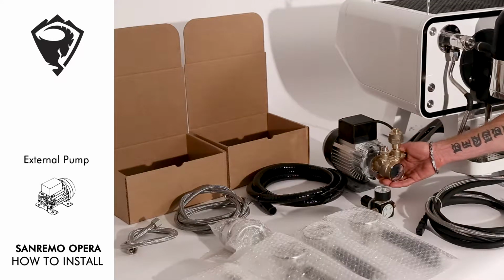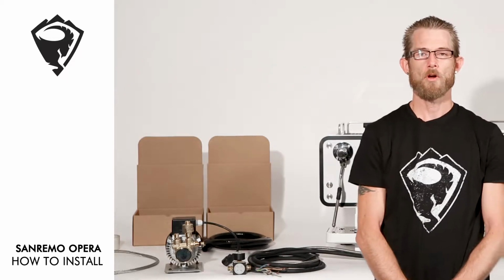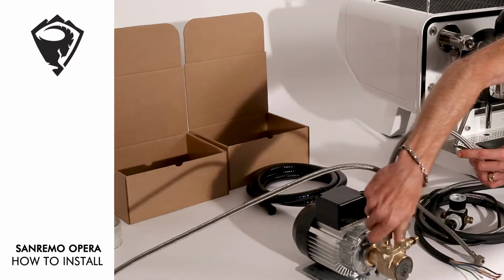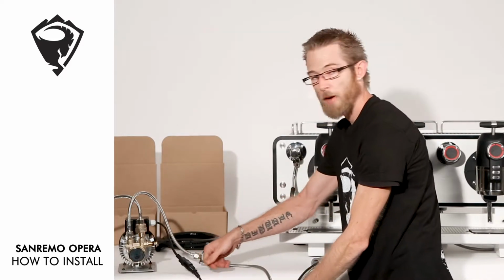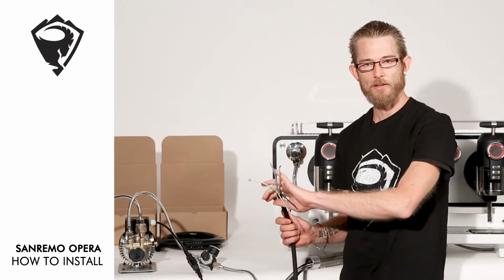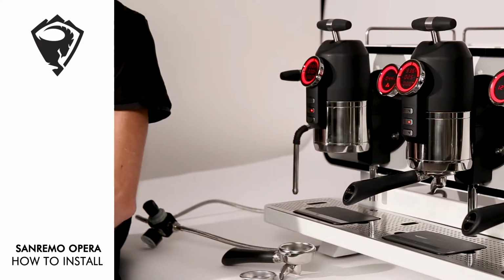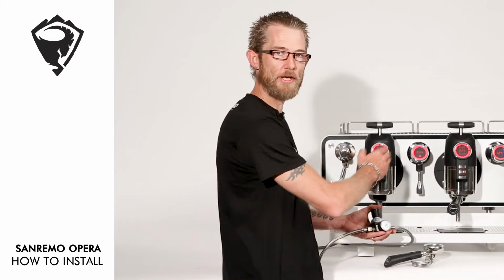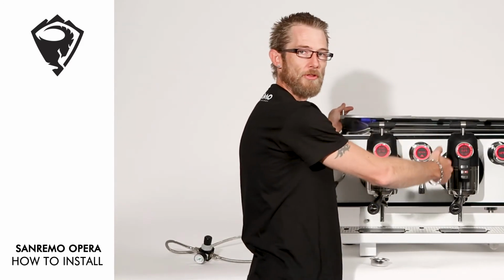Commercial Espresso Machines Sanremo OPERA How to Install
Commercial Espresso Machines Sanremo How to Install OPERA